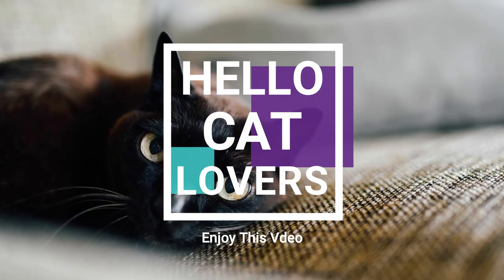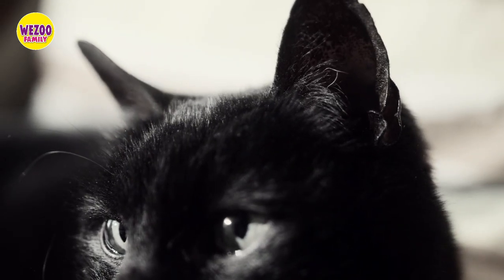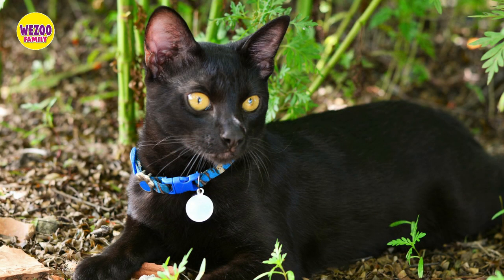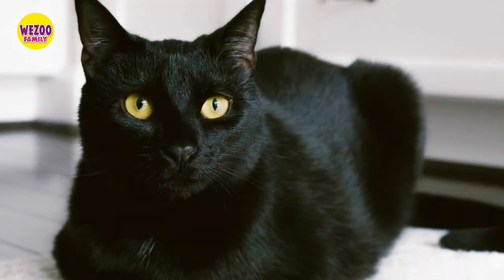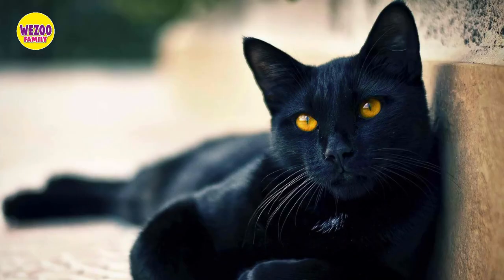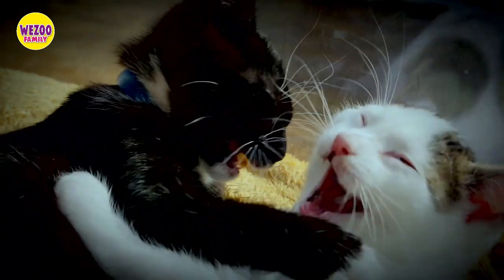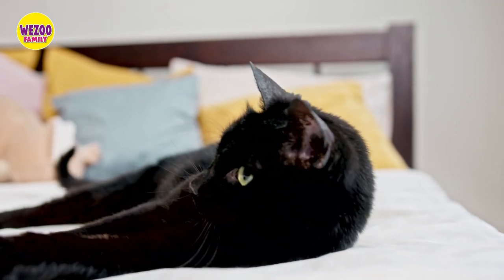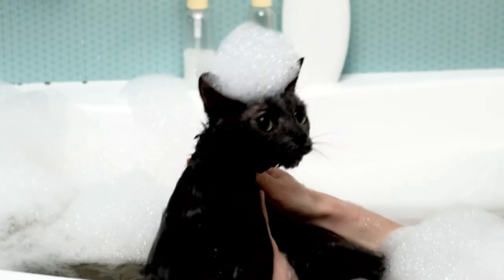Bombay Cat the King Of Black Cats - (Bombay Cat vs Black Cat) What’s the Difference.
The Bombay cat is the king of black cats. What's the difference between a Bombay cat and a black cat?

Hey there, cat lovers!

Do you love black cats? I sure do! In fact, I have a black cat myself. But have you ever wondered what the difference is between a black cat and a Bombay cat?

Do you love black cats? Well, meet the Bombay cat – the king of all black cats. Bombay cats are a cross between a black American Shorthair and a sable Burmese. They are beautiful, elegant, and make great pets. But what’s the difference between a Bombay cat and a black cat? Watch this video to find out.

Well, let me break it down for you! Bombay cats are a special breed of black cat that originates from... you guessed it, Bombay! They are known for their sleek, black coats and green eyes.

Now, on the other hand, black cats are just, well, black cats! There is no specific breed of black cat, they can come in all shapes and sizes.

The Bombay cat is a sleek and elegant cat with a black coat. The black cat is a playful and mischievous cat with a black coat.

The Bombay cat is calm and dignified, while the black cat is active and playful. The Bombay cat is a loyal and loving companion, while the black cat is a independent and free-spirited friend.

On the other hand, the video also covers the general traits of black cats, which are often misunderstood and sometimes even feared in certain cultures. Viewers will gain insight into how to differentiate between a Bombay cat and a regular black cat, including subtle differences in coat texture, eye shape, and temperament.

Whether you're a cat parent or simply curious about feline distinctions, this video is a valuable resource for anyone who wants to learn more about these two beautiful breeds. By the end of the video, you'll have a better understanding of what sets Bombay cats apart from other black cats, and a newfound appreciation for the unique qualities of each.

The best types of cats ever. In this list, you will get to know the different types of cats around the world. If you want to buy a new cat, here is your place.

10 Largest Domesticated Cat Breeds - Which One You Choose? best cat breeds for first time owners

Things Every Cat Loves- How To Give Them More Of What They Want

⚠️ All copyrights belong to their legal owners! We will remove the clip, video or come to an agreement. Thank you! 🙏